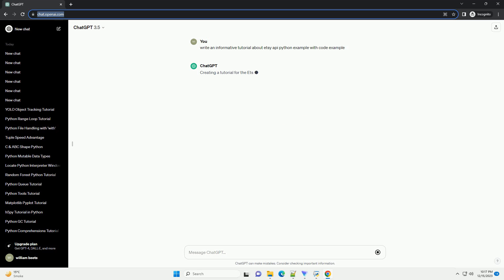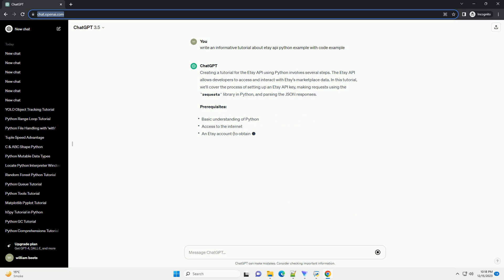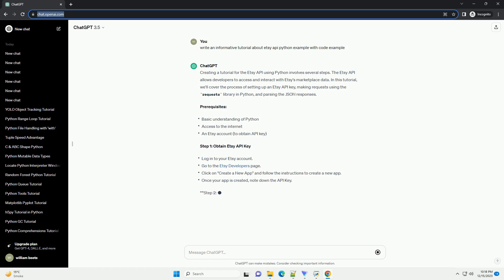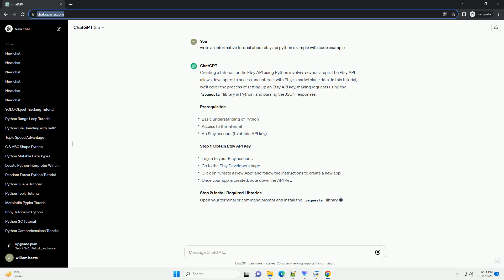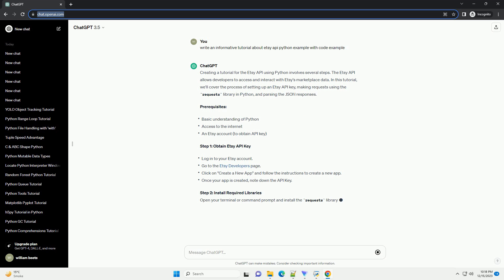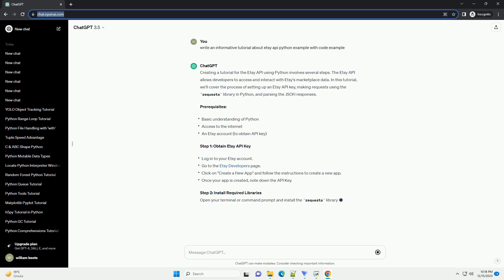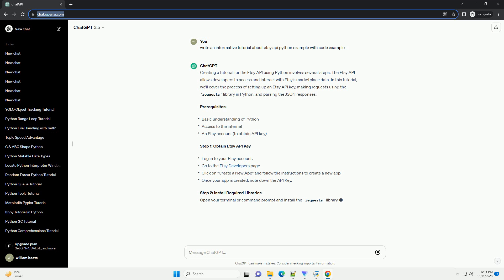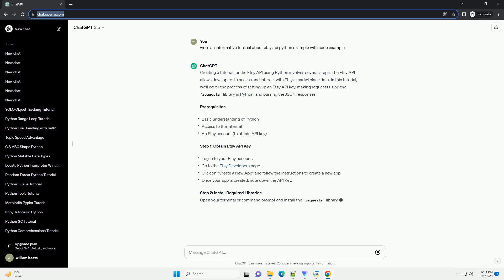etsy api python example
Creating an Etsy API Python example involves interacting with the Etsy API to retrieve data such as shop information, listings, or orders. In this tutorial, we'll use the requests library to make HTTP requests to the Etsy API.
Etsy API Key: Obtain your Etsy API key by creating an Etsy App. You can do this by visiting the Etsy Developer Portal and creating a new app.
Python Environment: Make sure you have Python installed on your machine.
Requests Library: Install the requests library if you haven't already by running pip install requests in your terminal.
Before we proceed, it's essential to familiarize yourself with the Etsy API documentation to understand the available endpoints and data structures.
Once you have your Etsy API key, store it in a secure manner. For this tutorial, you can set it as an environment variable.
Let's create a simple Python script to make a request to the Etsy API and retrieve shop information.
This script defines a function get_shop_info that takes a shop name as a parameter and retrieves information about that shop using the Etsy API.
Save the script to a file (e.g., etsy_api_example.py) and run it in your terminal.

Creating a tutorial for interacting with the Etsy API using Python involves several steps. Before you begin, make sure you have an Etsy Developer account and have created an API key. The API key is crucial for authentication when making requests to the Etsy API.
Firstly, you need to install the requests library, which will be used to make HTTP requests to the Etsy API. You can install it using pip:
Go to the Etsy Developer portal and create an account if you don't have one. Create a new app and get your API key.
Create a new Python script (e.g., etsy_api_example.py) and import the necessary libraries:
Add your Etsy API key and the base URL for Etsy API as constants:
Now, let's make a simple request to get information about a specific Etsy shop. Replace 'your_shop_id_here' with the actual shop ID you want to retrieve information for:
This is a basic example, and you can explore other endpoints and parameters based on the Etsy API documentation.
Save your script and run it using:
You should see the information about the specified Etsy shop printed to the console.
This tutorial provides a foundation for interacting with the Etsy API using Python. You can extend it to perform other operations and explore additional endpoints based on your application's requirements.
ChatGPT
Creating